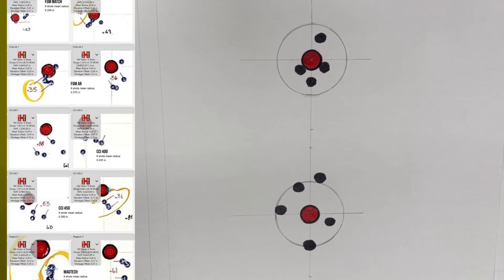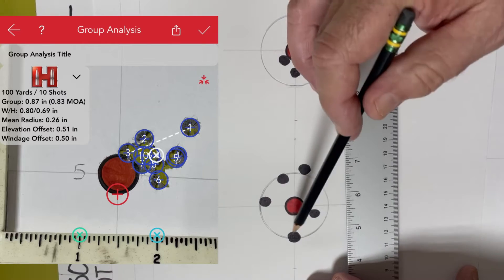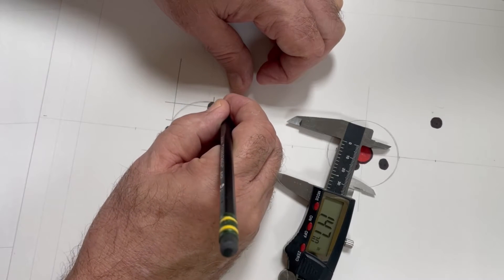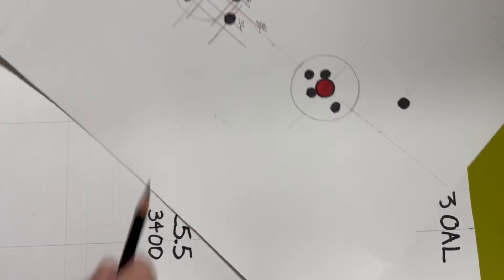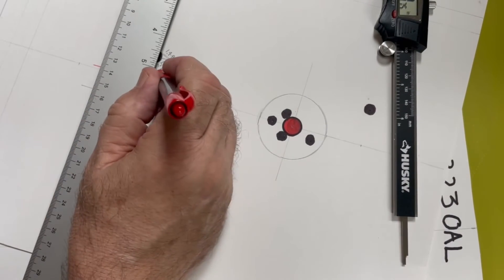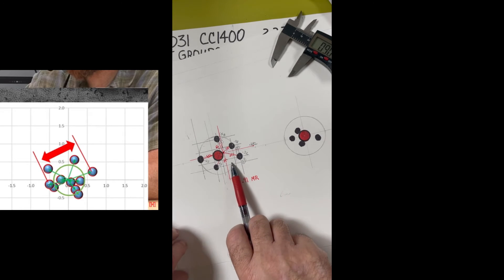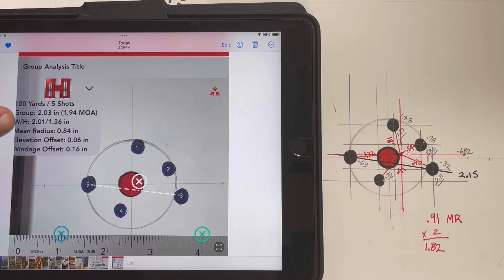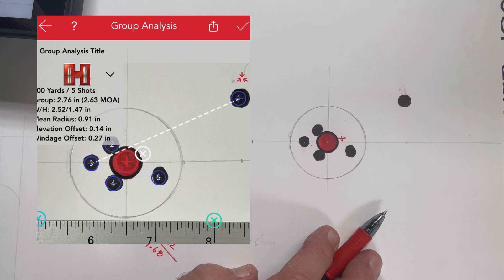How to Calculate Mean Radius; the Old Way and the New Way. Why it matters..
In this video, I will demonstrate how to calculate a mean radius, using ordinary mathematics and the Hornady 4DOF ballistics app. ￼ we will talk about why it matters when measuring your groups from the range.

See the video below on how to use the Hornady 4DOF ballistics app. This is five bucks. It could make a huge difference in your shooting results. ￼